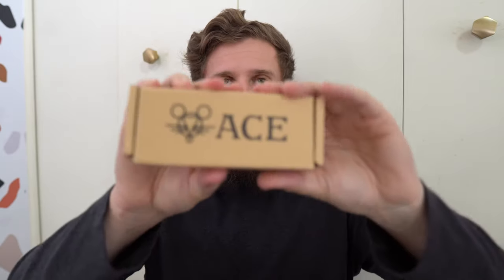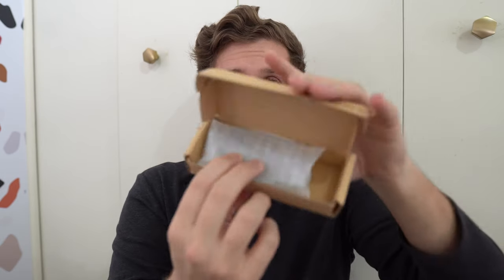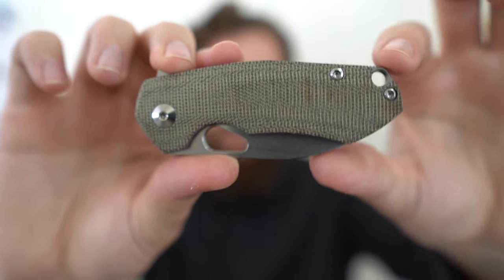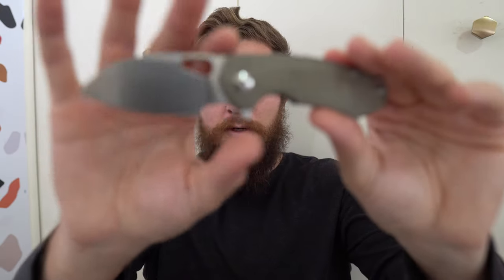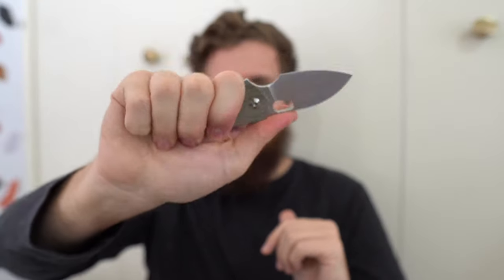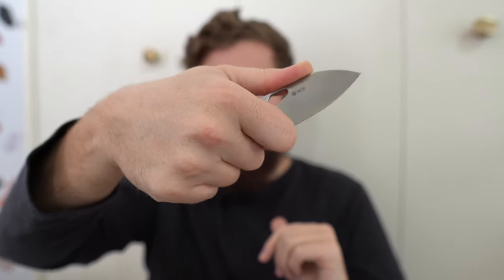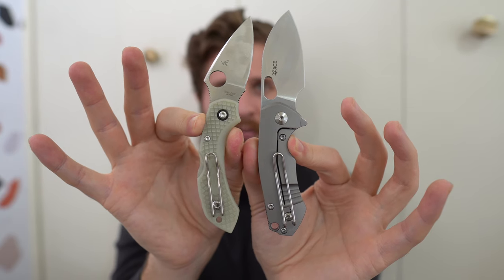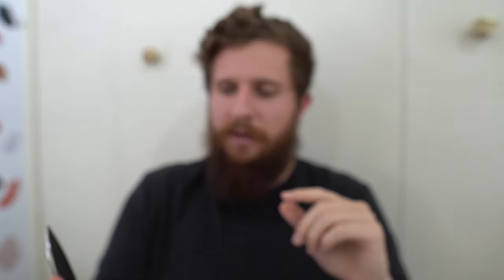GiantMouse Ace Riv Unboxing!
In this video I unbox the brand new Giant Mouse Ace Riv!